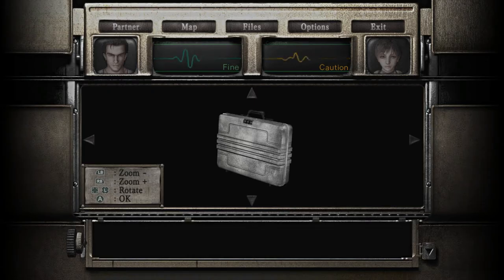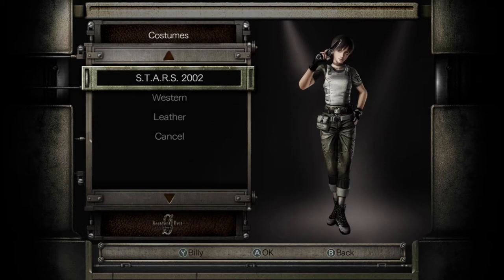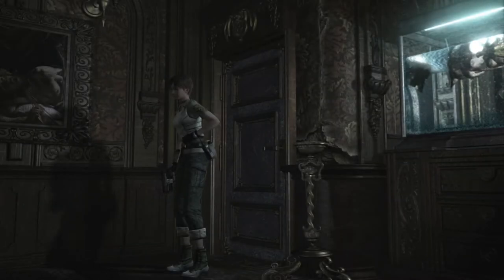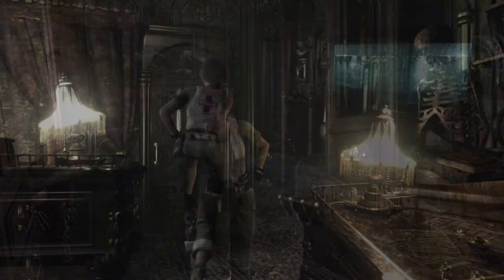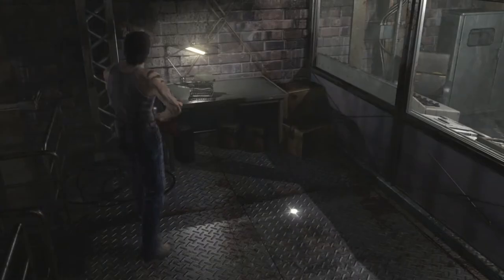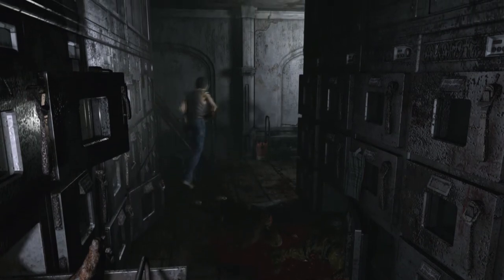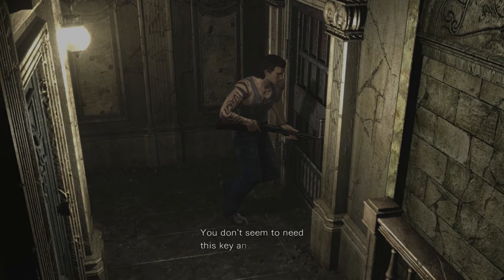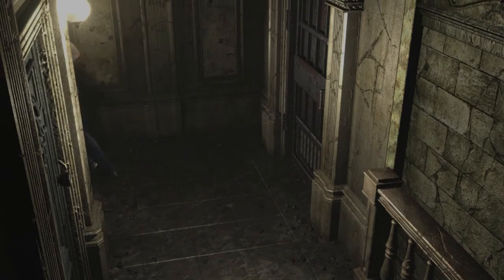Let's Play Resident Evil Zero Remaster Part-12 The Maltese Leech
Seperated, Billy and Rebecca go through the Labratory to continue.

Resident Evil Zero is a survival horror video game developed and published by Capcom. It is the fifth major installment in the Resident Evil series and was originally released for the GameCube in 2002. It is a prequel to Resident Evil (1996) and its remake (2002), covering the ordeals experienced in the Arklay Mountains by special police force unit, the S.T.A.R.S. Bravo Team. The story follows officer Rebecca Chambers and convicted criminal Billy Coen as they explore an abandoned training facility for employees of the pharmaceutical company Umbrella. The gameplay is similar to other Resident Evil games, but includes a unique "partner zapping" system. The player controls both Rebecca and Billy, switching control between them to solve puzzles and use their unique abilities.

Development for Resident Evil Zero began for the Nintendo 64 in 1998. The partner system was created to take advantage of the short load times possible with the capabilities of the Nintendo 64 Game Pak. The cartridge format also provided limitations, as the storage capacity was significantly less than that of a CD-ROM. The team had to approach the design differently from previous series entries to conserve storage space. Resident Evil Zero was designed to be more difficult than previous Resident Evil games. Inspired by Sweet Home (1989), the team removed the item storage boxes present in earlier games and introduced a new item-dropping feature. Development slowed when the team encountered memory storage problems, and so production was moved to the newly announced GameCube. The game had to be rebuilt, with only the concept and story carried over.

Resident Evil Zero received generally positive reviews. Critics praised the graphics and audio for building a haunting atmosphere. Opinions on the new partner and item systems were mixed. Some found the changes were an improvement and added new layers of strategy; others believed the changes were cumbersome or non-innovative. The controls were panned as outdated and Capcom was criticized for not evolving the series' tank controls. The game was ported to the Wii in 2008, and a high-definition remaster was released in January 2016. These re-releases received mixed reviews due to lack of improvements made to the original. Resident Evil Zero was commercially successful, having sold over 3.5 million copies across all platforms.

Developer(s) Capcom
Publisher(s) Capcom
Director(s) Koji Oda
Producer(s) Tatsuya Minami
Programmer(s) Yoshifumi Hirao
Writer(s)
Noboru Sugimura
Hiromichi Nakamoto
Junichi Miyashita
Composer(s) Seiko Kobuchi
Series Resident Evil
Platform(s) GameCube, Wii, Microsoft Windows, PlayStation 3, PlayStation 4, Xbox 360, Xbox One, Nintendo Switch
Release
November 12, 2002
Genre(s) Survival horror
Mode(s) Single-player